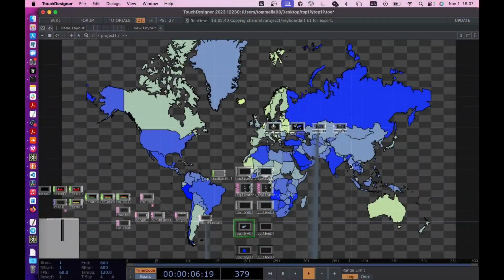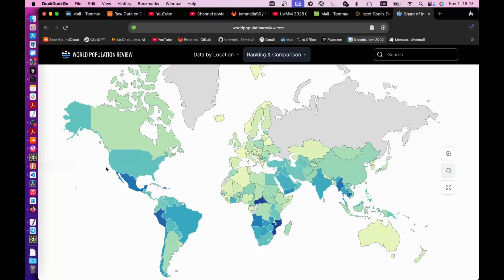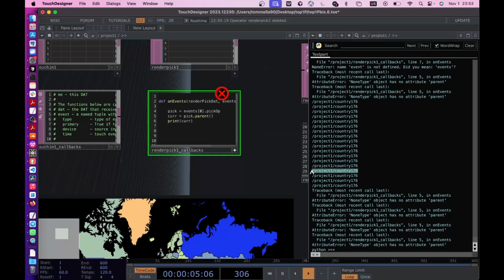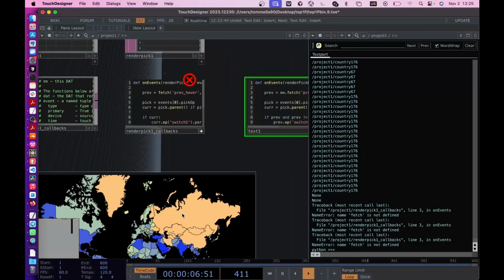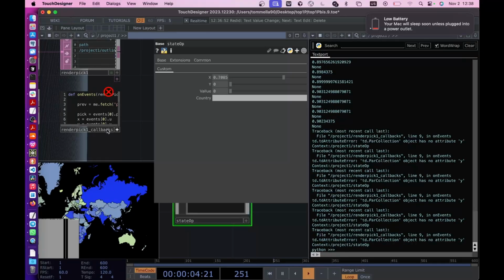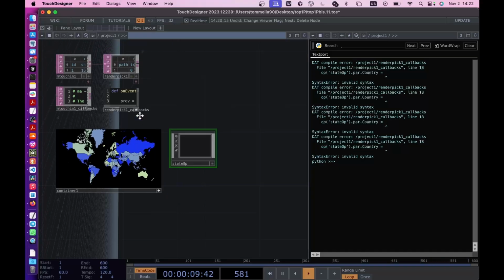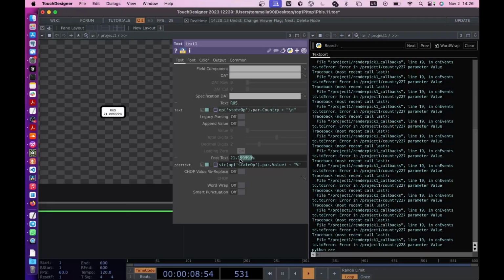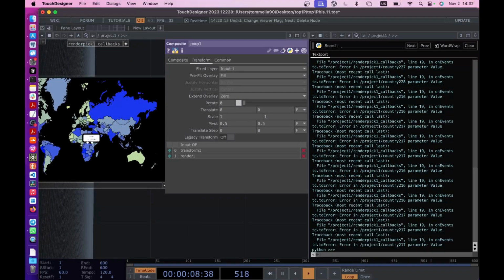World Map with Touchdesigner 2 - Add Interactivity (Top1% Share income)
In this tutorial I show how to create a 2D world map showing the top 1% share of income.